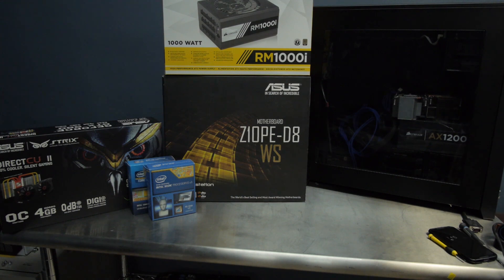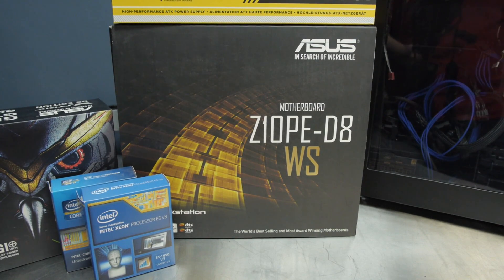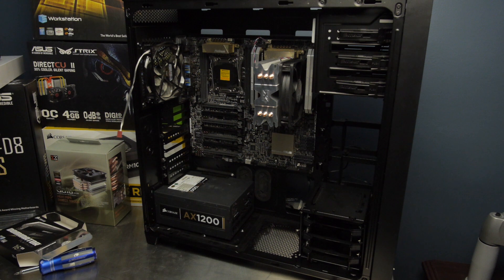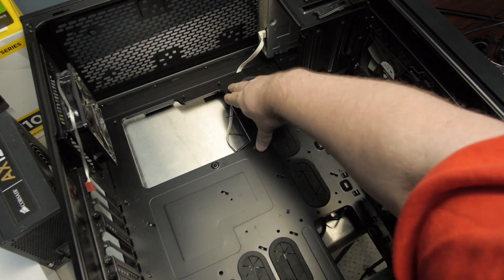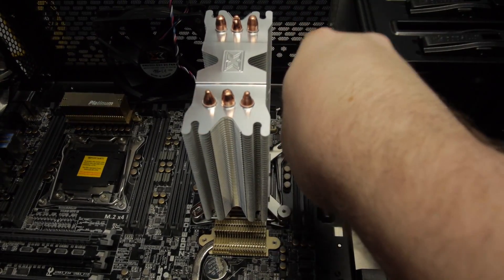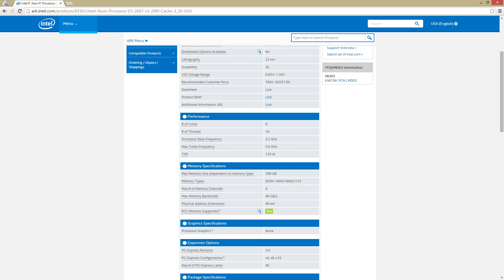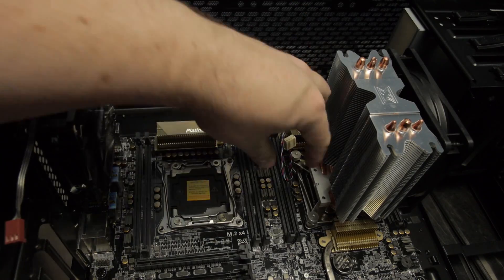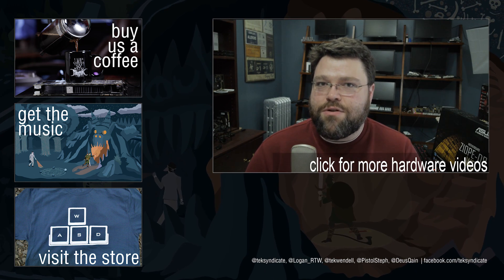Let's build a Dual Xeon E5 workstation! Putting together a system around the ASUS Z10PE D8.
Here's our review of the ASUS Strix 980 ti:
... but for a workstation you should really consider a FirePro or Quadro graphics card instead!